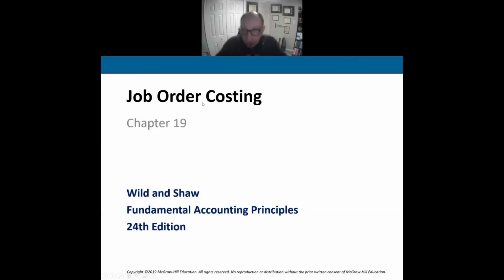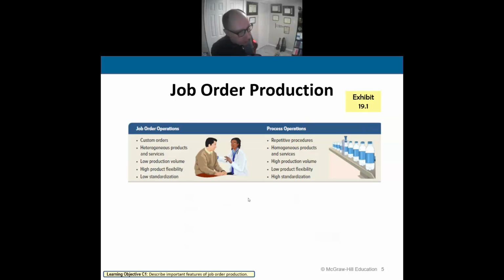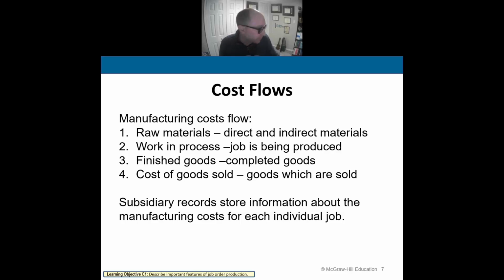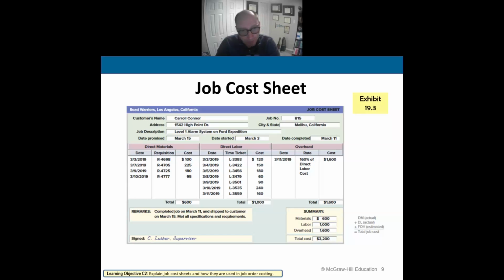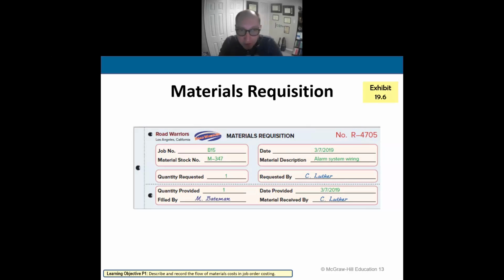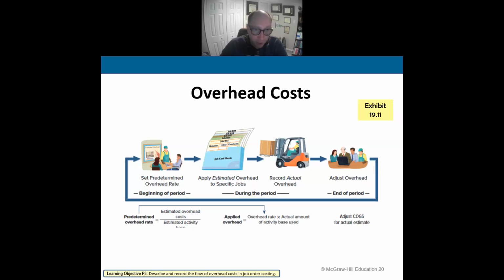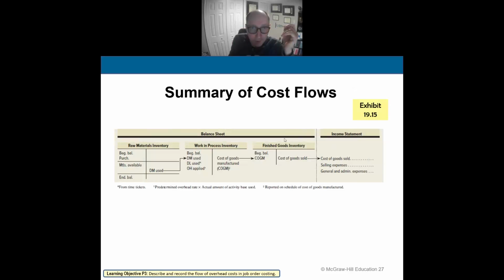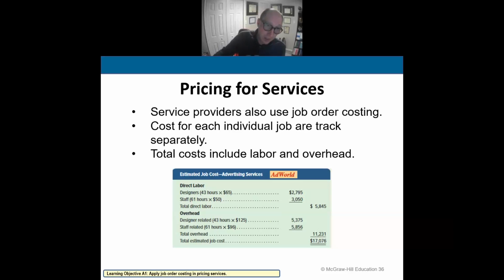Job Order Costing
This video describes Job Order Costing.